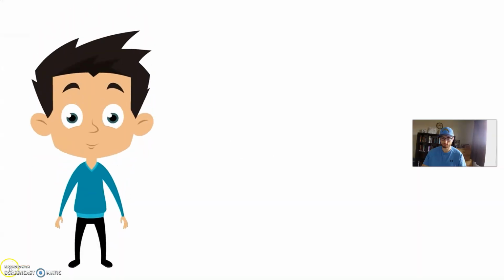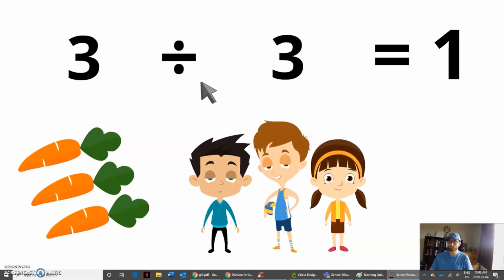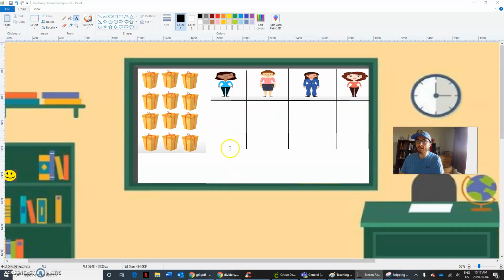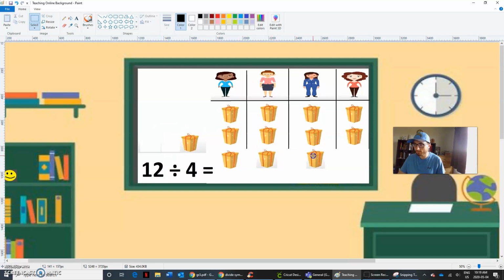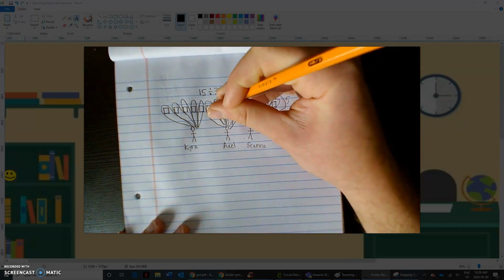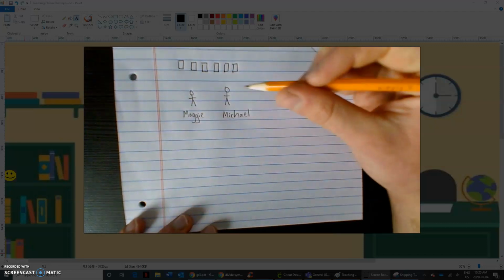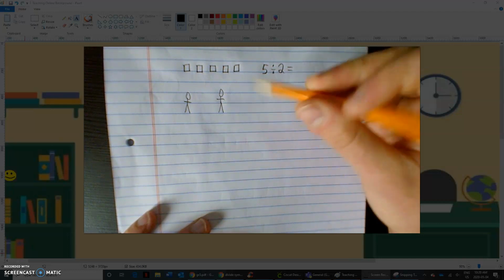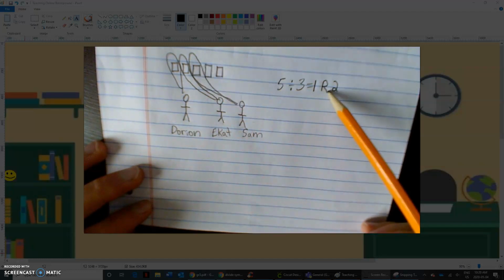Division with Mr. McGurry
Watch and learn about dividing! Practice the questions assigned in the video and please submit your work in the assignment section on Teams.